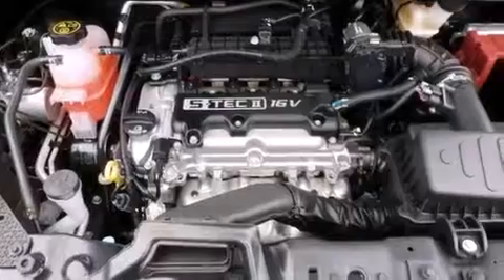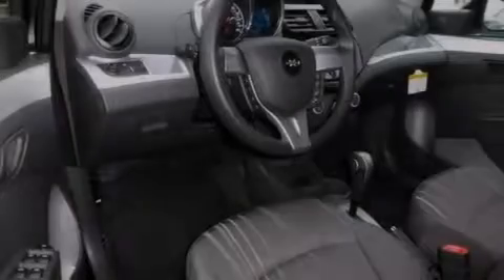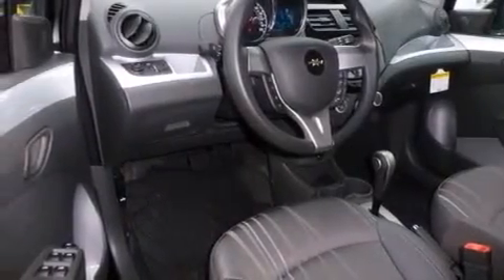2014 Chevrolet Spark Chicago IL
We are proud to present this 2014 Chevrolet Spark .

 Year : 2014
 Make : Chevrolet
 Model : Spark
 Engine : Ecotec 1.2L DOHC 4-Cyl MFI Engine
 Trans . : Automatic
 Exterior : Black
 Miles : 9
 Interior : Other

 115 W South Frontage Rd.

 2014 Chevrolet Spark  Bolingbrook IL